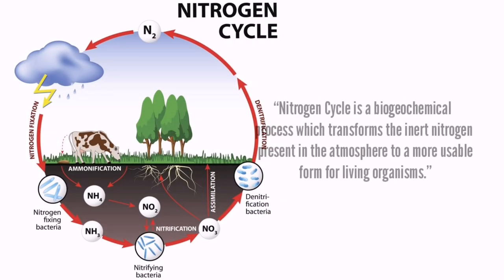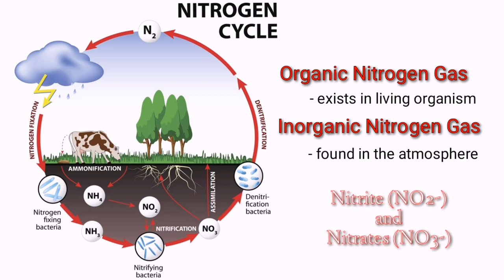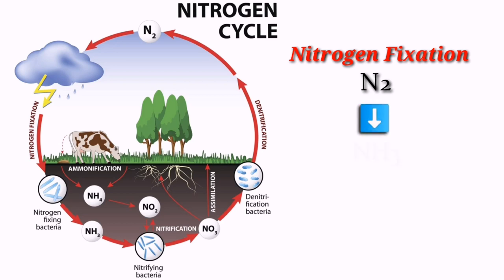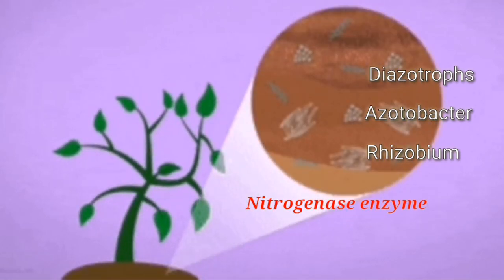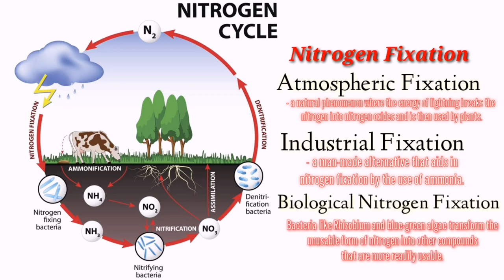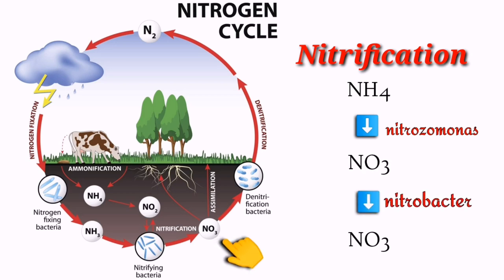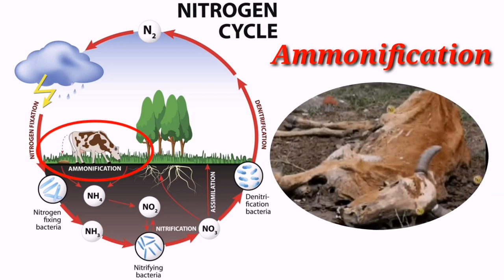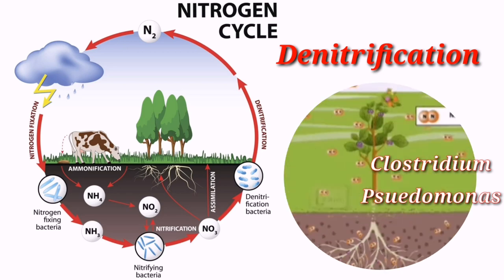Nitrogen Cycle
The nitrogen cycle is the biogeochemical cycle by which nitrogen is converted into multiple chemical forms as it circulates among atmosphere, terrestrial, and marine ecosystems. The conversion of nitrogen can be carried out through both biological and physical processes. Important processes in the nitrogen cycle include fixation, ammonification, nitrification, and denitrification. The majority of Earth's atmosphere (78%) is atmosphere nitrogen, making it the largest source of nitrogen. However, atmospheric nitrogen has limited availability for biological use, leading to a scarcity of usable nitrogen in many types of ecosystems.